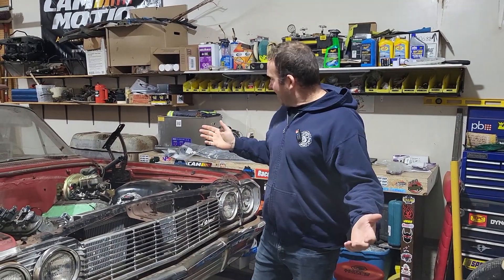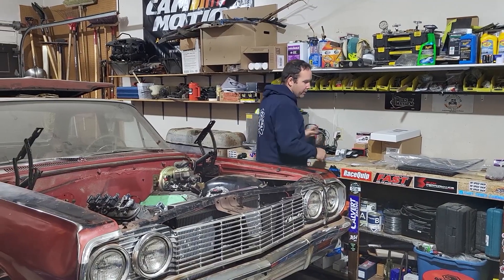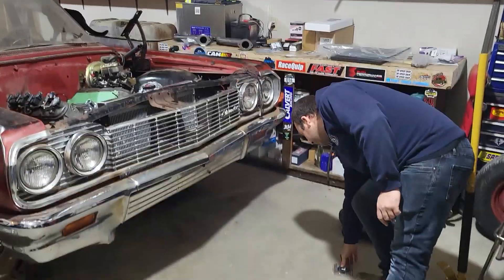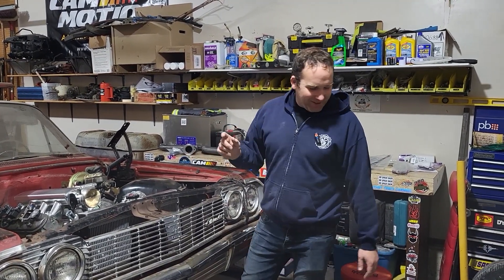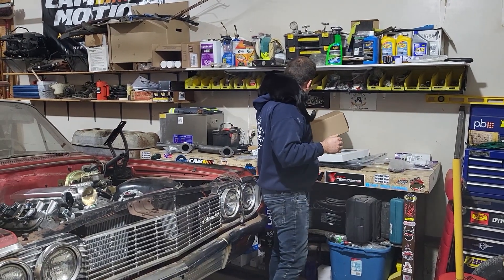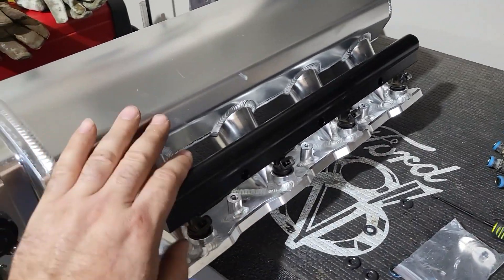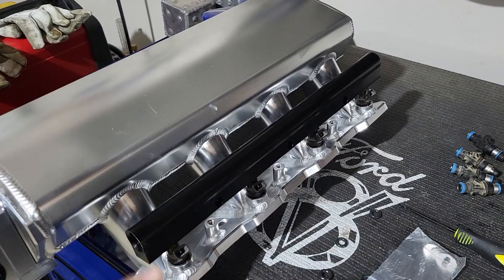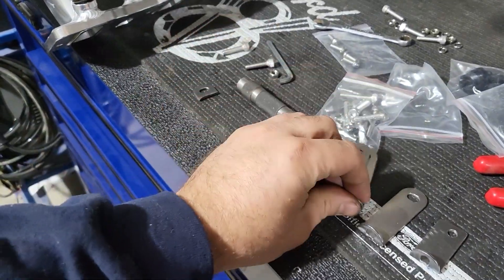EP. 16 - Aluminum LS Intake Manifold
Addressing the issues and taking a closer look at the cheap Aluminum intakes for LS engines. One more piece to the puzzle, step by step working towards having a running 1964 Biscayne!